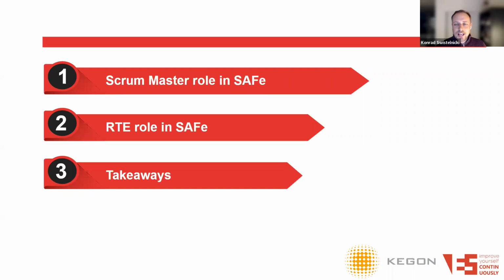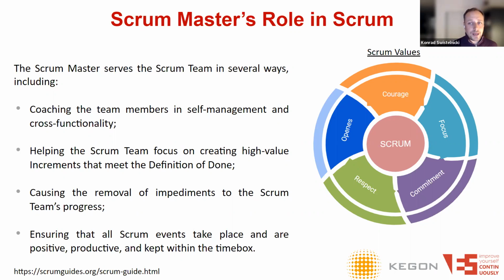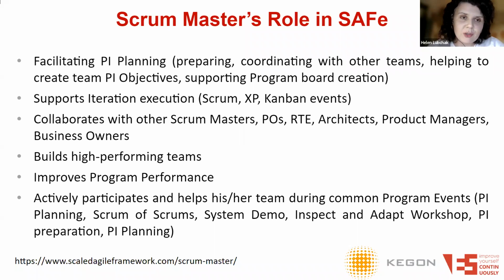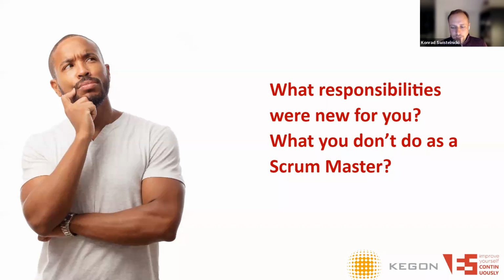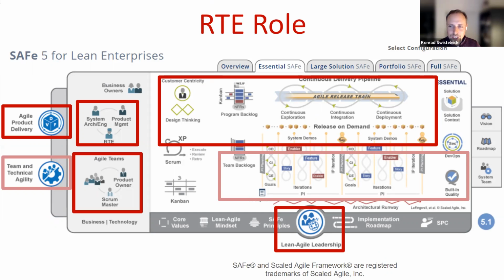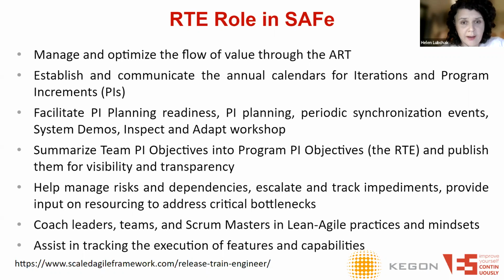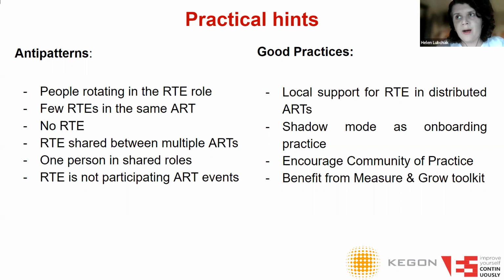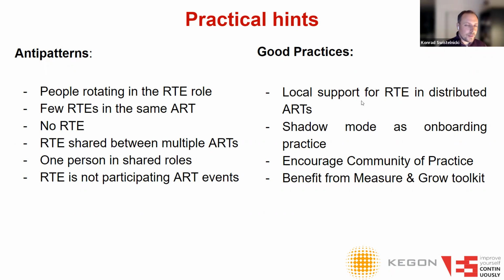Role of Scrum Master and RTE (Release Train Engineer) in SAFe | Webinar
The role of Scrum Master is well described and understood in the community. There are plenty of different books, articles and webinars to describe it. However, they are mostly concentrated on one Scrum Team. How does the role of Scrum Master change in scale? What additional duties and limitations occur with 5-12 teams working on the same product.

We will talk about the role of Scrum Master in SAFe. Discuss traditional Scrum events and new SAFe ones. Also, we will talk about the RTE role as a Chief Scrum Master. What are the main responsibilities of this person? And, of course, we will discuss collaboration between RTE and Scrum Master.

The speaker:
Alyona Lubchak - CEO @ E5
Konrad Swistelnicki -  Management Consultant @ Kegon